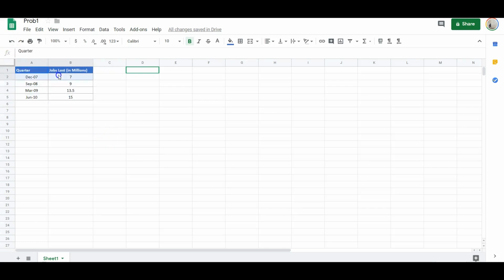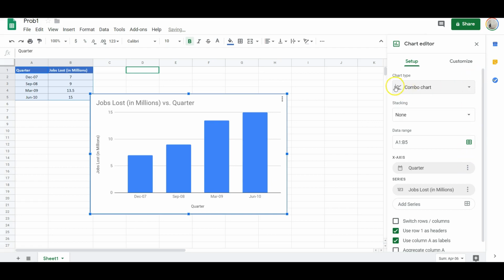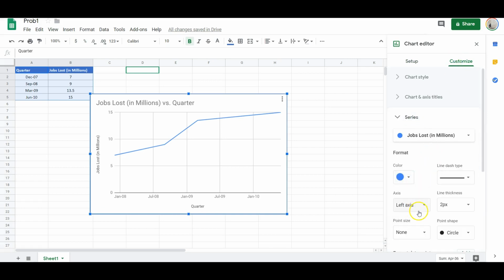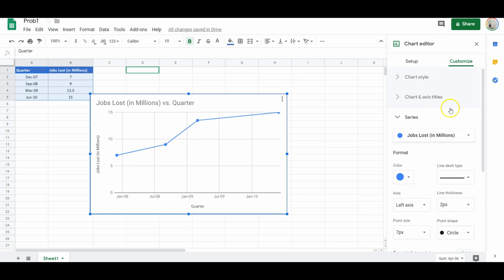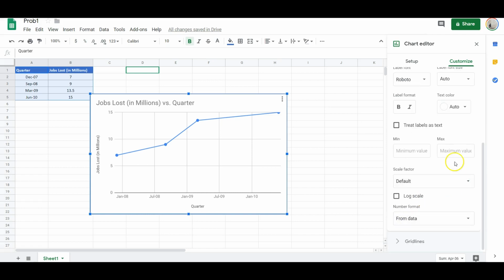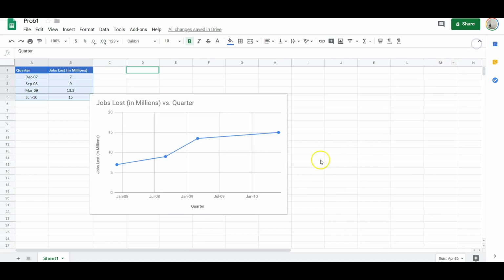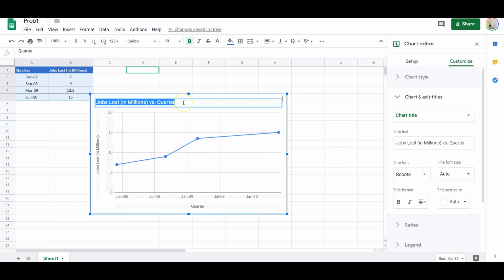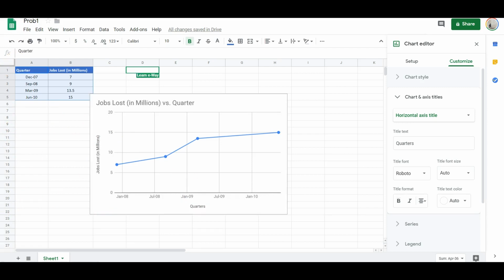Prob1 Using Google Sheets